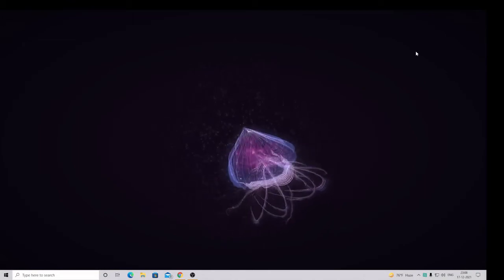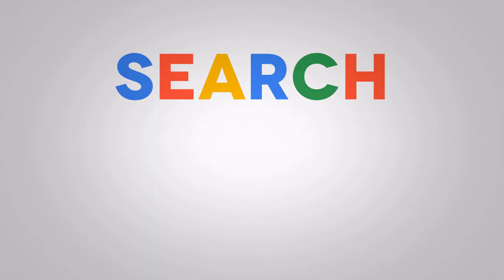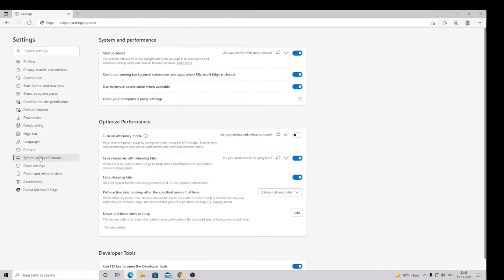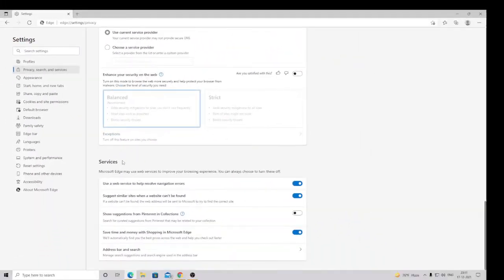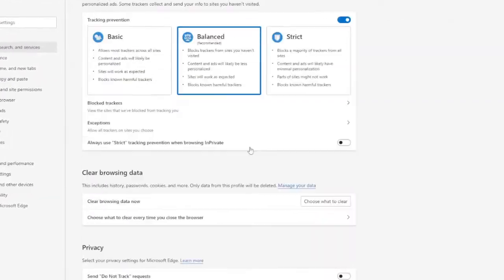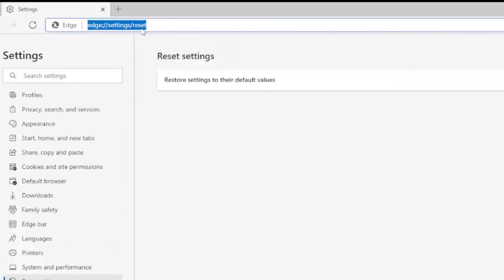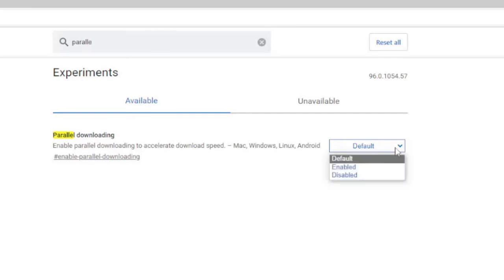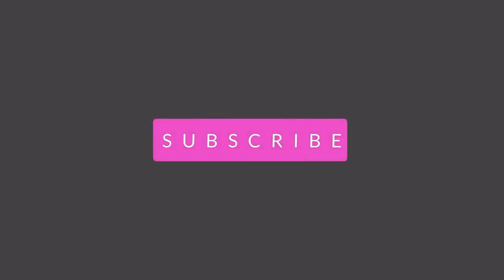Microsoft Edge SLOW DOWNLOADING on Windows 11 & 10 - (FIXED)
Speed up your Microsoft Edge speed by applying these simple solutions.

These are the best possible settings for your Edge browser to improve downloading speed and even the browsing speed.
Make sure you don't miss any part and apply all the settings.

☑ Watched the video!
☐ Liked?